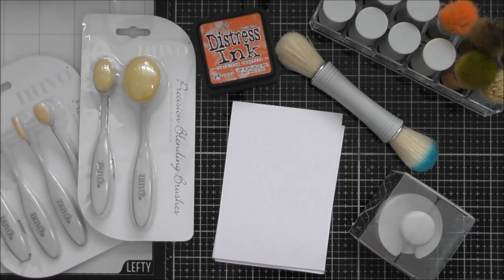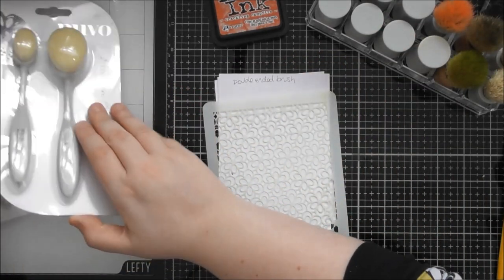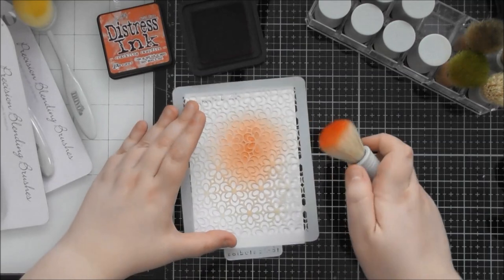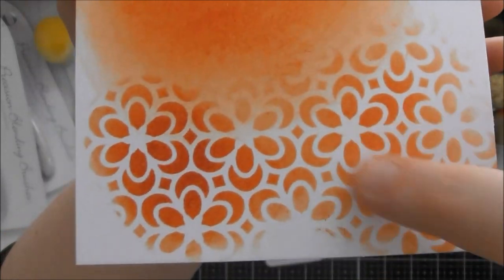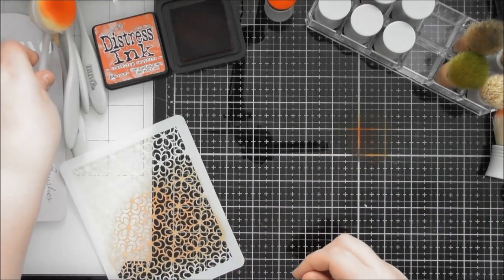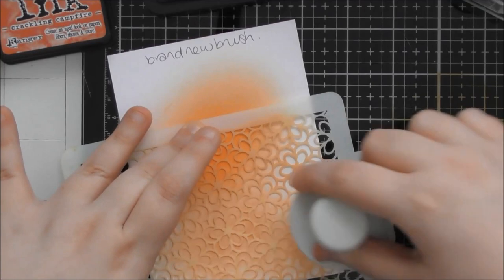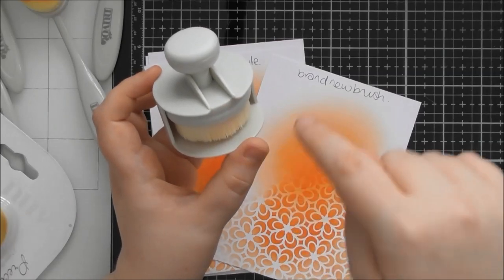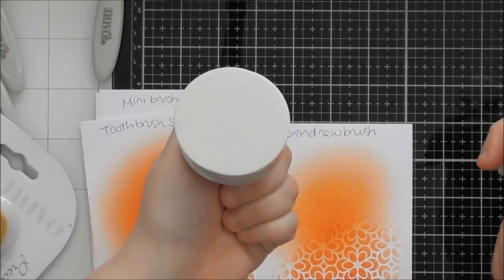Up Close & Personal #78 - Nuvo Ink Blending Tools :D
I've been meaning to make this video for a while, and I thought today was the perfect opportunity as Tonic have just launched their brand New Nuvo Blending Brush :D :D In the video I walk through all 5 types of Ink Blending Tools/Brushes that Tonic make and try to explain the differences and advantages to each one too :D Hope you find it helpful :D :D :D xxx

• Ranger Ink - Tim Holtz - Distress Ink Pads - Crackling Campfire

All my blog posts and video descriptions contain affiliate links to products, either to Tonic, CraftStash, Spellbinders or Amazon, to make it easier for you to find things, and if you order through my links, I will get a small percentage of what you've spent (but this is a no extra cost to you!) Thank you so much to everyone who has already ordered through my links! It really does make a difference :D Thank you!!! :D :D :D